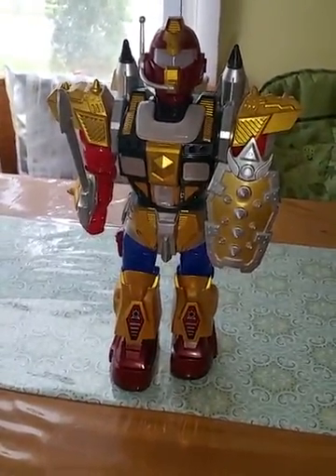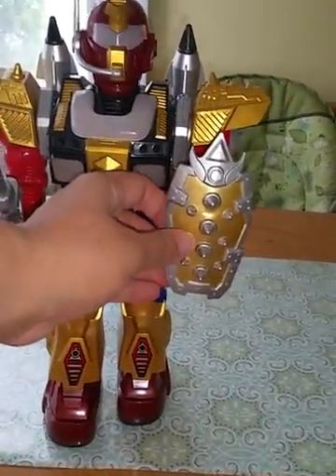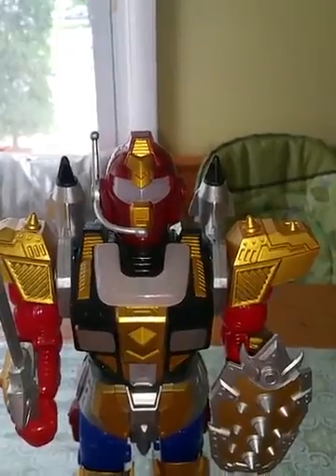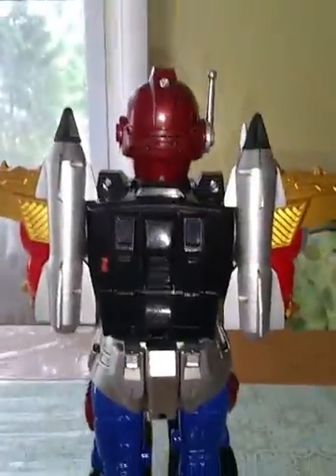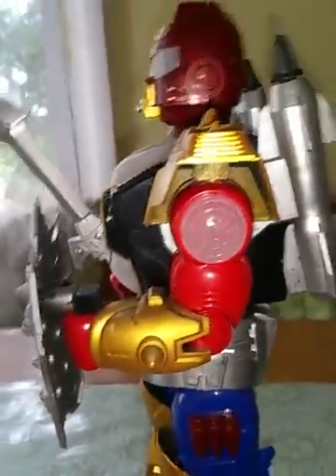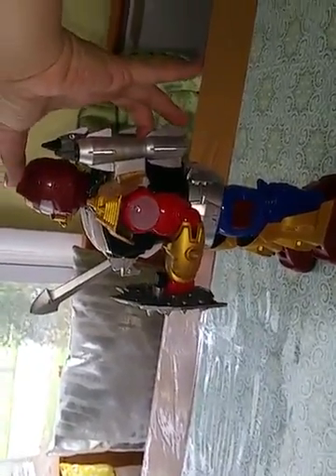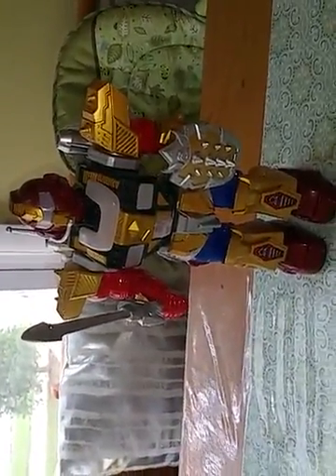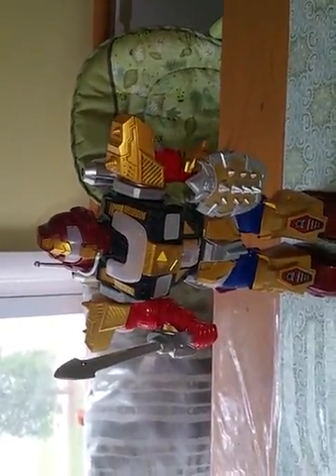Galactic Space Warrior Walking Action Robot Toy lights up, talks and walks, Very cool toy!